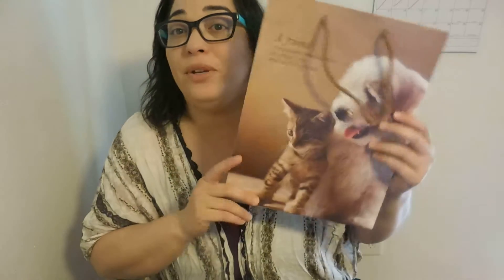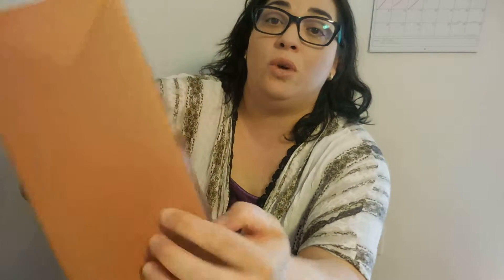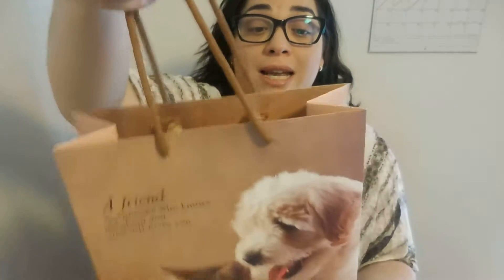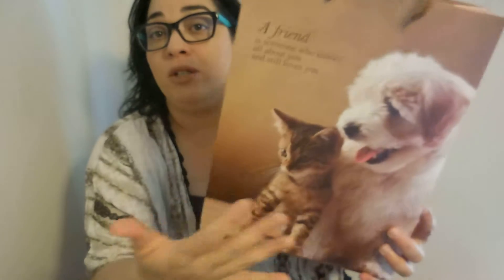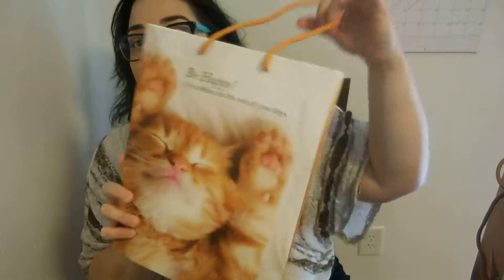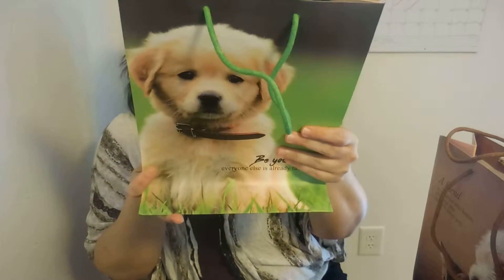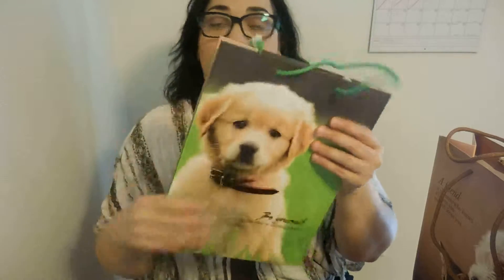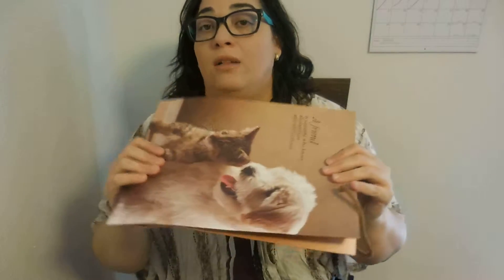Gift Bags From Great Life: Review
*Gift Bags From Great Life!
Just take a look at our funky designs with a cornucopia of neat animals and inspirational quotes. Perfect for any occasion.
Would you want your gift to come in anything else?

This product was sent to me free to review, aGreatLife provided me with a sample of their gift bags for my testing. My opinions are 100% my own.